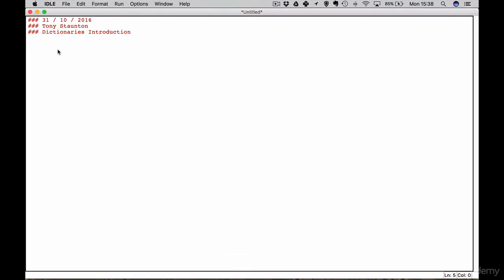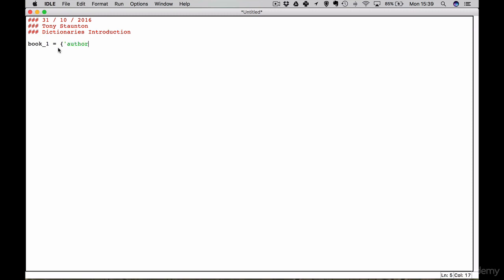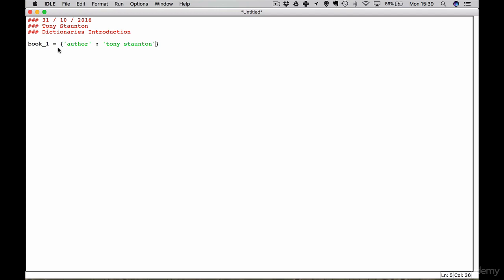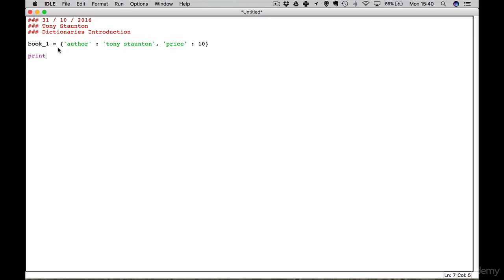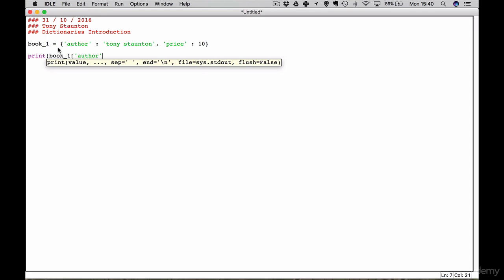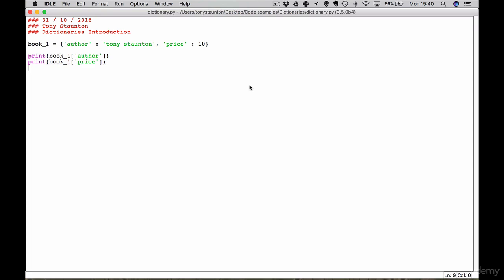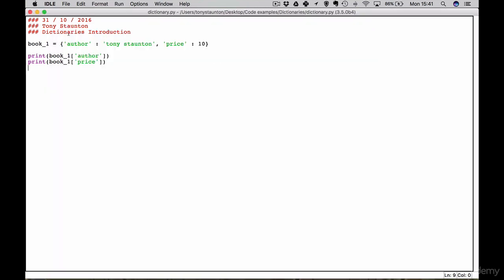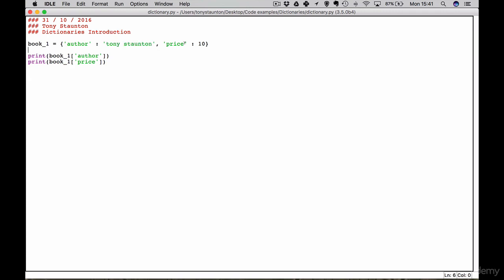1 What is a dictionary